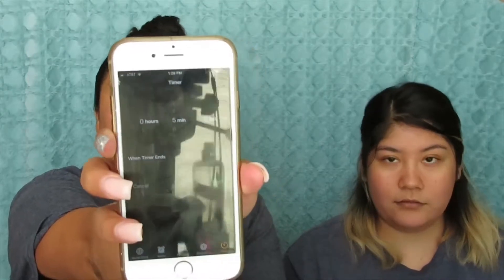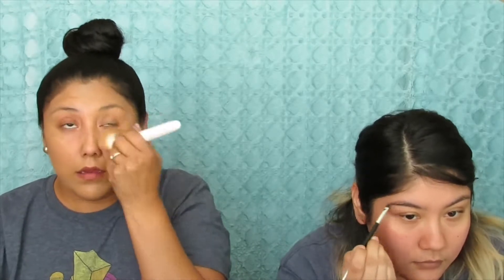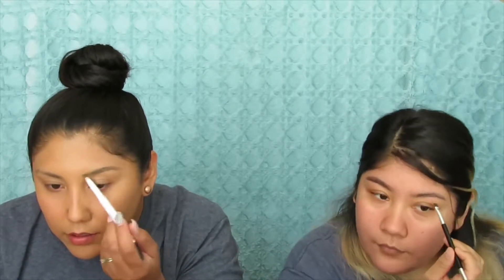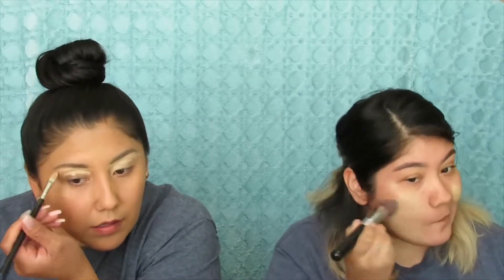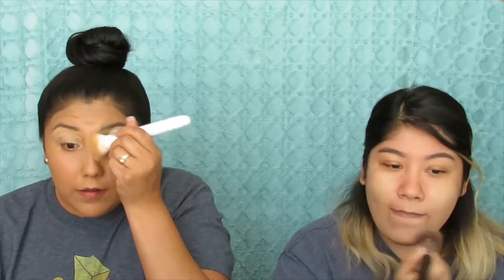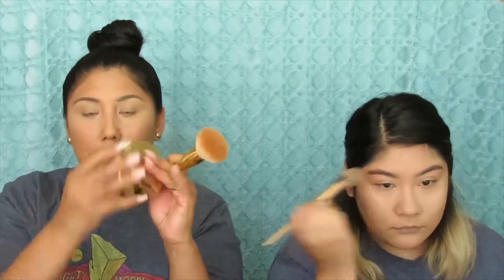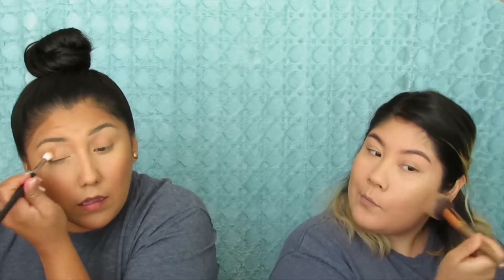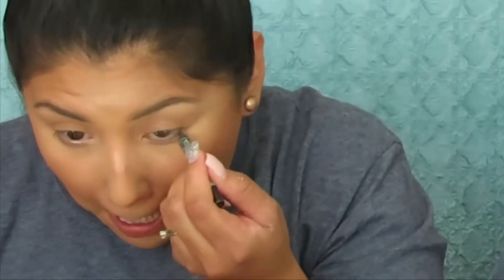5 Min Makeup Challenge with my Sister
Hope you all have a beautiful blessed day XO

Just want to say thank you to my sister Christina for filming with me. I had a blast.

Also, thanks to JaneTube for the amazing intro check it out.

And of course thanks to my daughter Aileen for helping me edit this video!